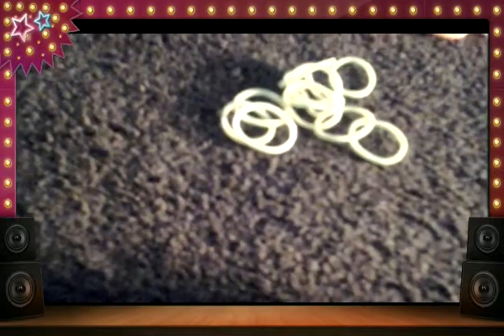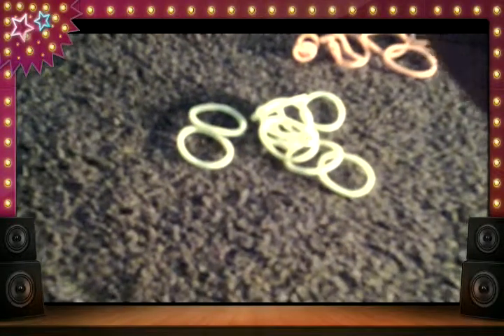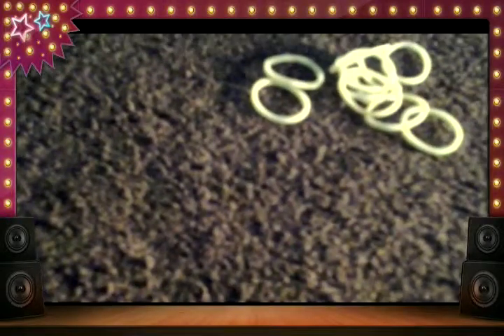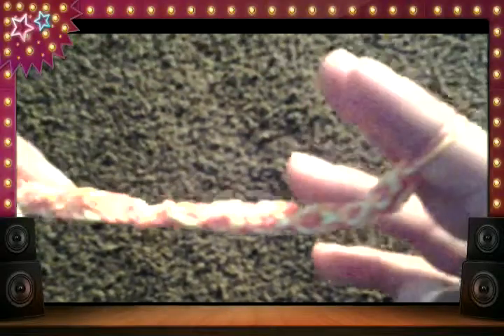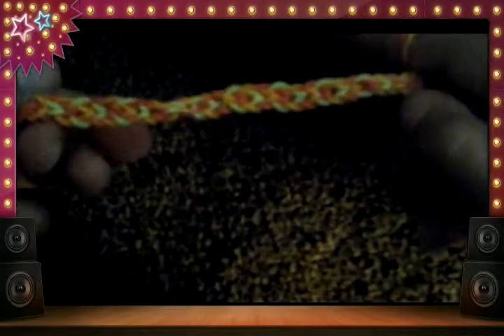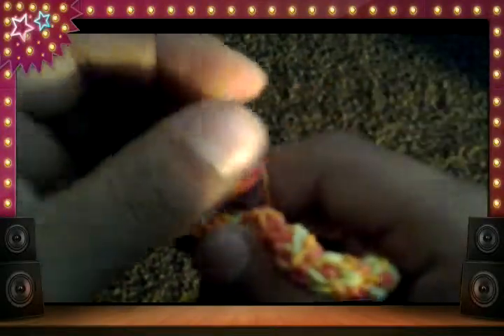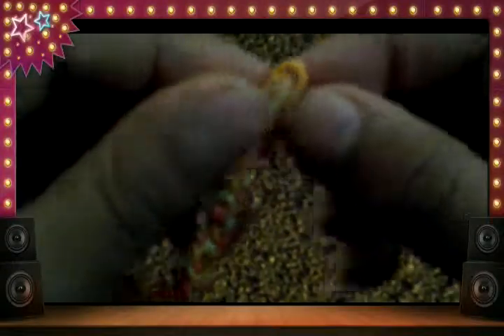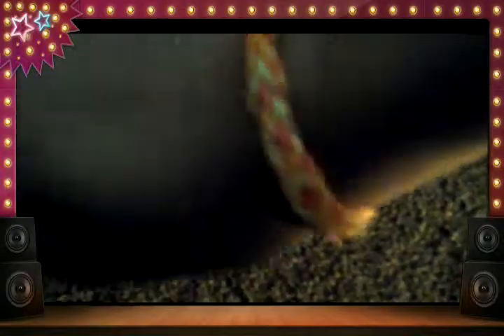How to make a loom band inverted fishtail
Inverted fishtail